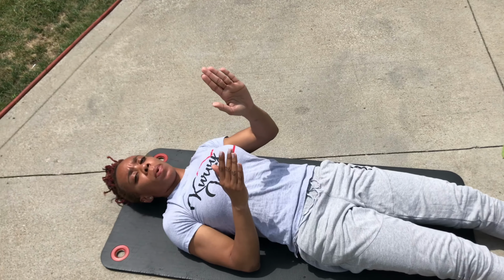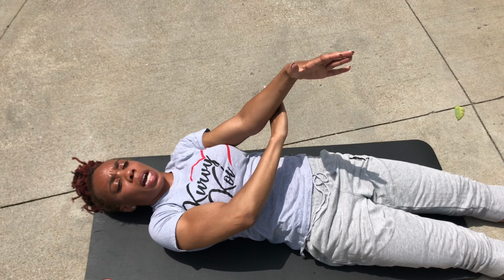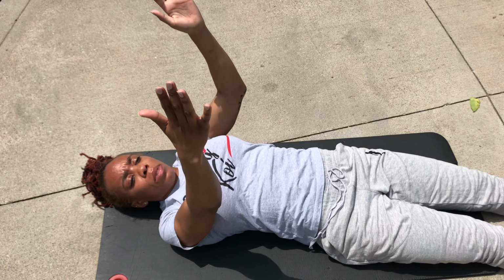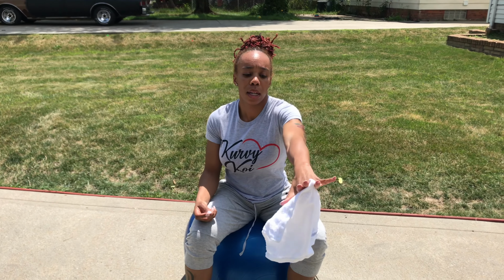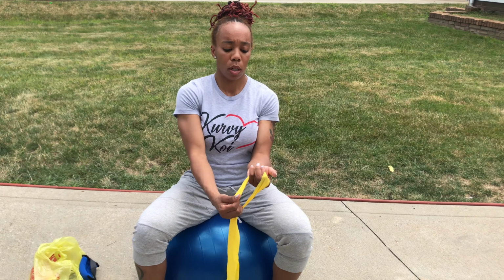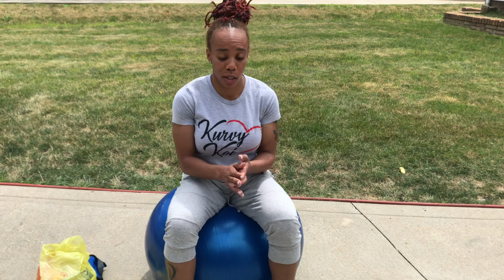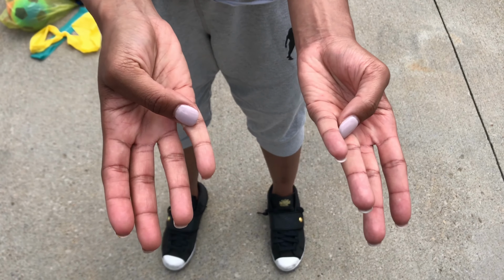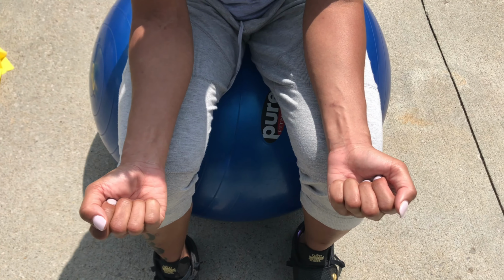How to open your fingers and hand after a stroke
I suffered a stroke 1/25/2019. I am sharing my progress videos to encourage others to never give up. The videos I share are to motivate anyone dealing with any life difficulties. With time and persistent dedication, there brighter days ahead!